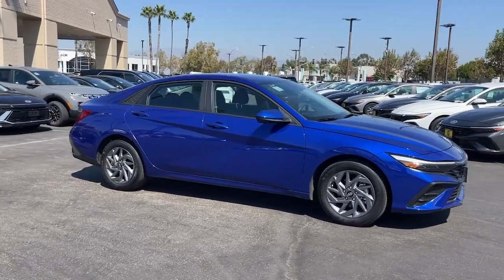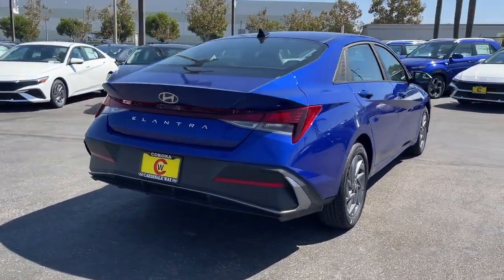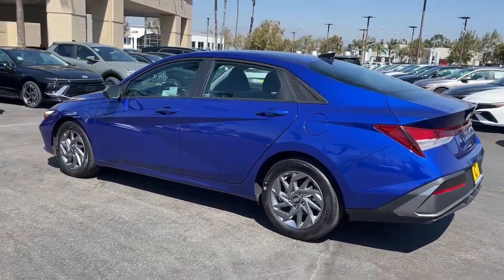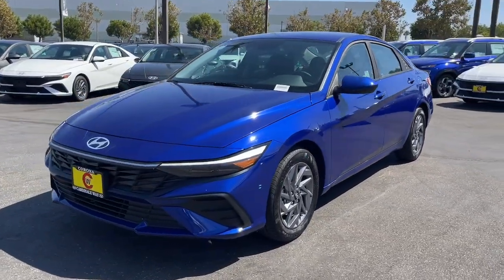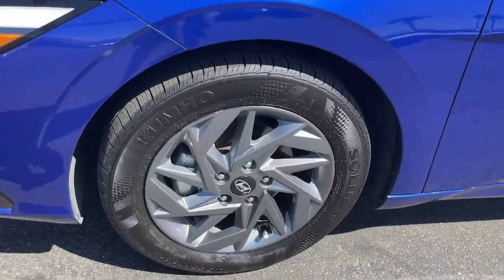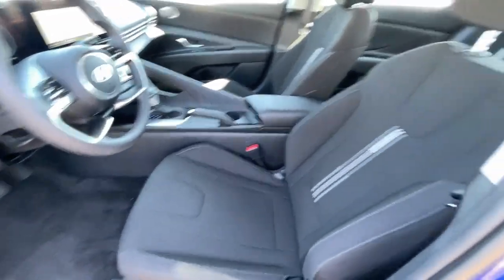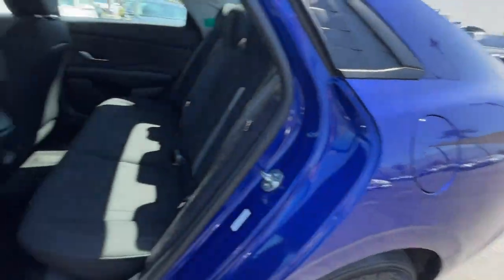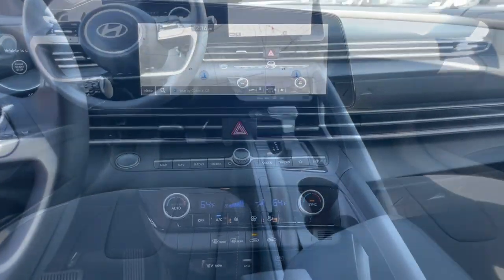2024 Hyundai Elantra SEL Riverside, Temecula, Loma Linda, Orange County, Corona CA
Pre-Owned 2024 Hyundai Elantra SEL available at Cardinale Way Hyundai Corona located in 2525 Wardlow Road, Corona, CA, 92882.
Stock#: H13539S - VIN#: KMHLM4DG0RU708380

Please mention the stock# H13539S when you contact the dealership for this vehicle.

Introducing the   2024  Hyundai Elantra.  Make a fresh start every day in this modern, tech-savvy Elantra. With svelte styling, loads of driver-focused tech, fuel efficient performance, and a suite of the latest safety features, this smart compact sedan brings new energy to every drive. These are just some of the great options this vehicle comes with: Apple Carplay®/Android Auto®, Intelligent Auto on/off High Beams, Touchscreen Infotainment System, Lane Departure Warning, Navigation System, Satellite Radio, 4 Cylinder Engine, Remote Engine Start, Dual Zone A/C, Alarm. Get the refinement you deserve when you drive away in this stylish Elantra. Our team will give you an outstanding test drive experience. Stop in today!